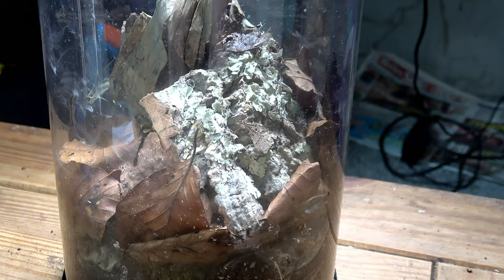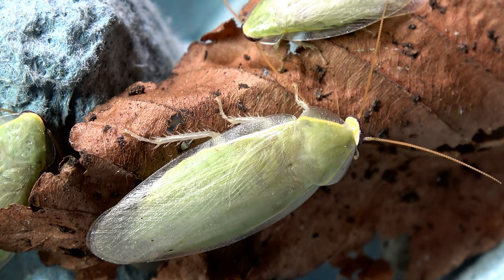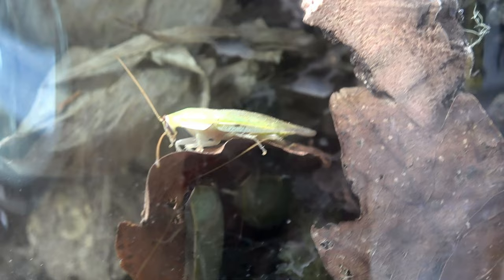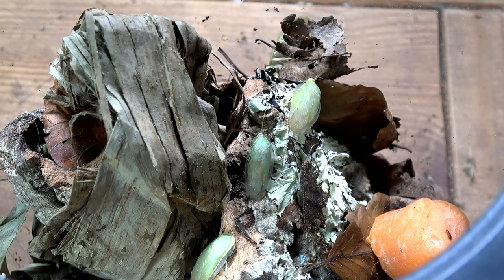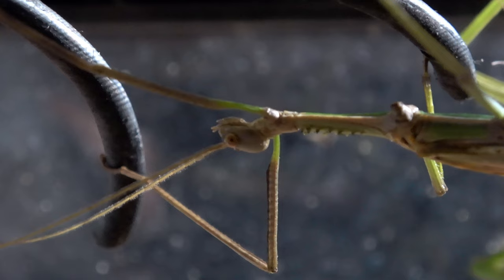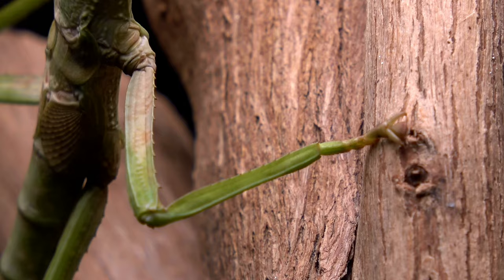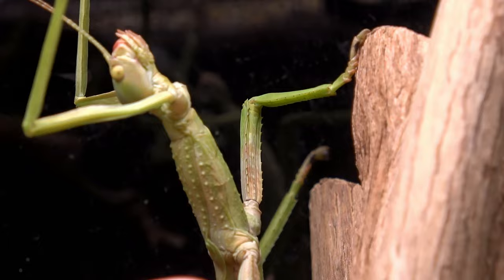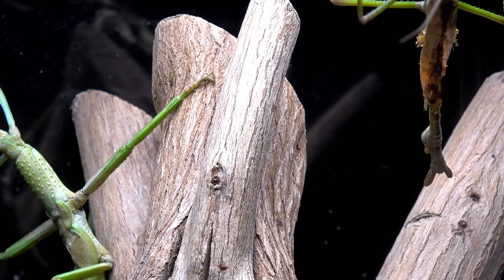MASSIVE ANIMAL HAUL! part 9 - My GREEN animals!